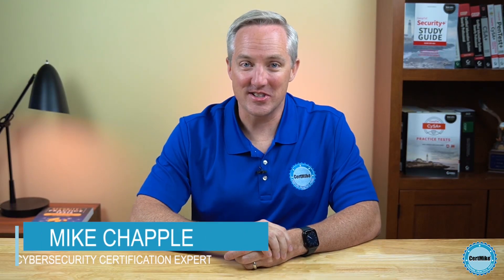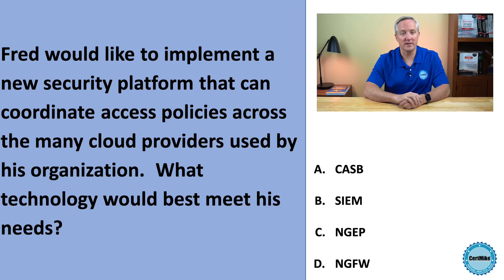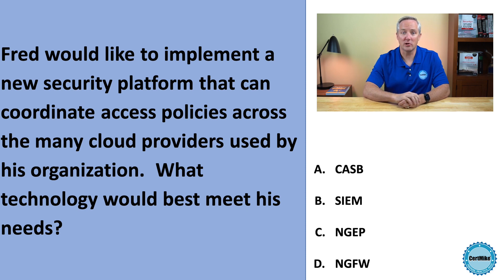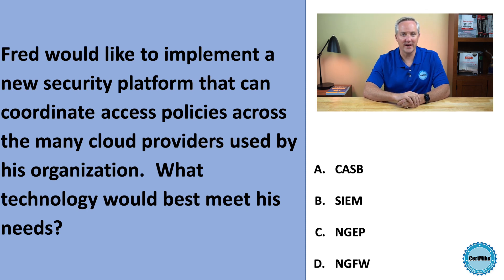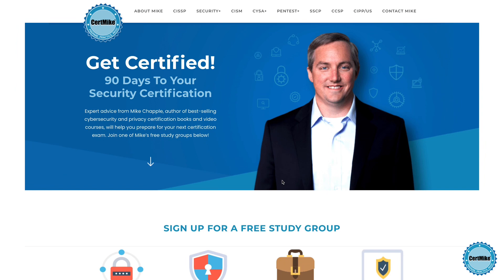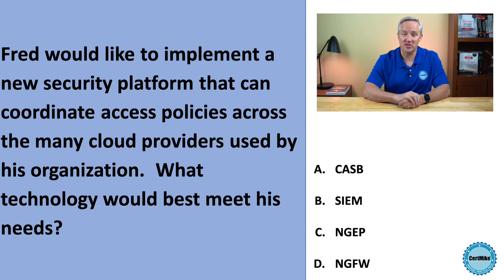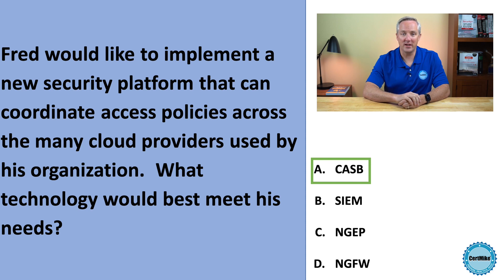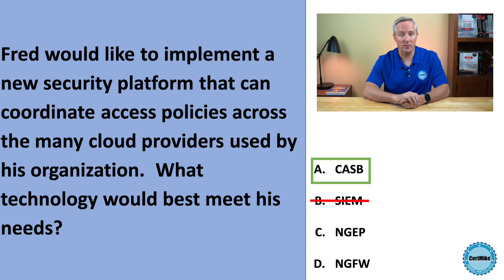CertMike Practice Test Question 08/01/2023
This week's practice test question is about securing cloud services.  Give it a try and then visit CertMike.com to join one of our free security certification study groups!